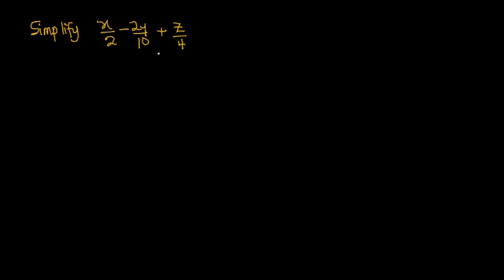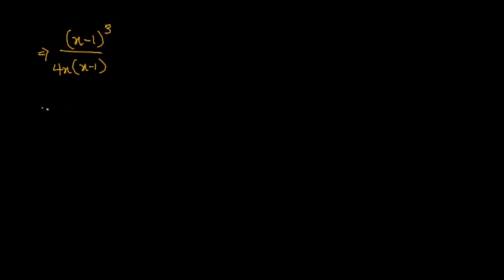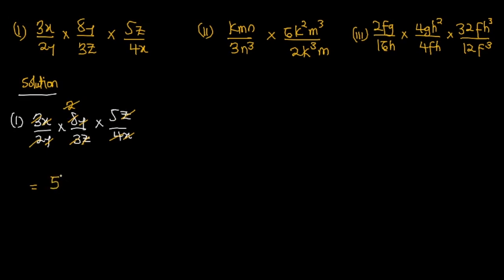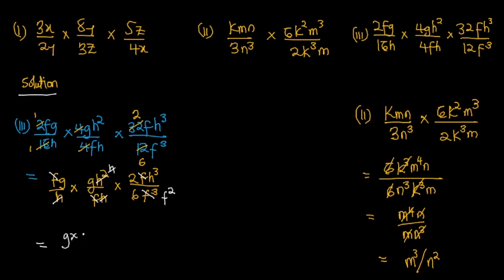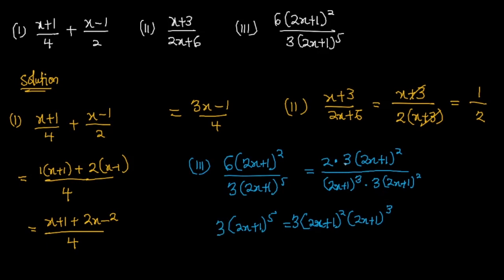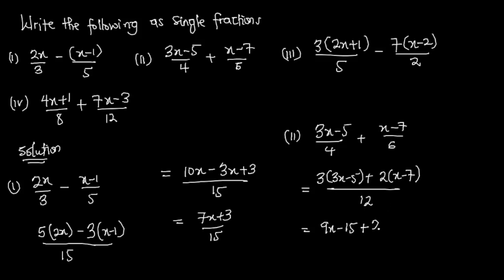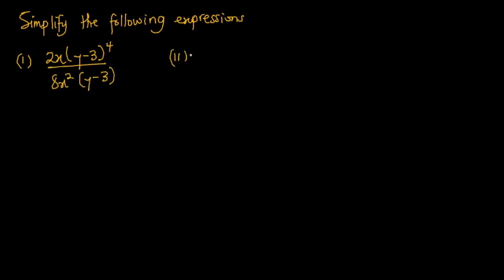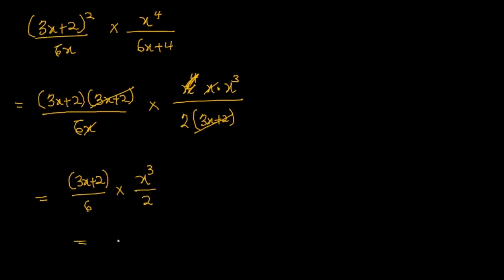Algebraic fractions (Algebra tutorial)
This is the combination of the part 1 and 2 of how to simplify algebraic expressions...

In this introductory video to Algebra, we looked at how to simplify simple algebraic expressions involving fractions. We looked at multiplication, addition and subtraction of algebraic fractions